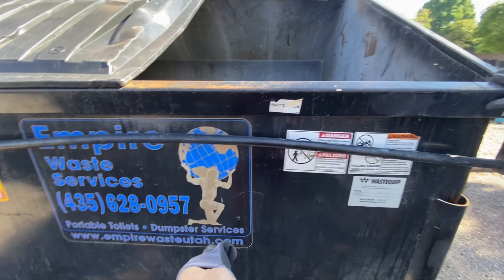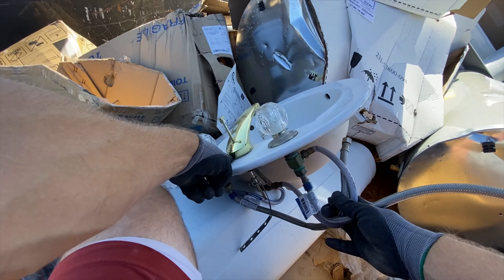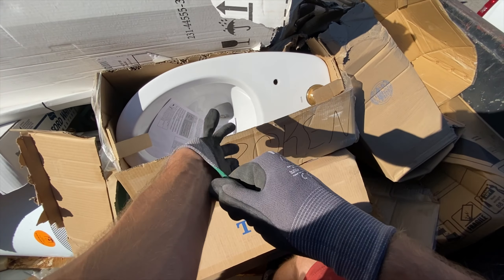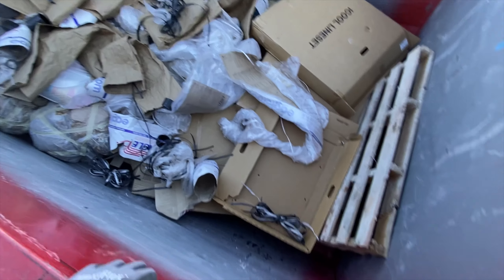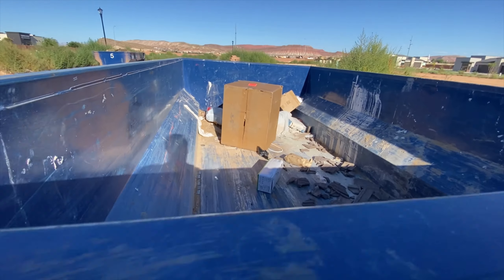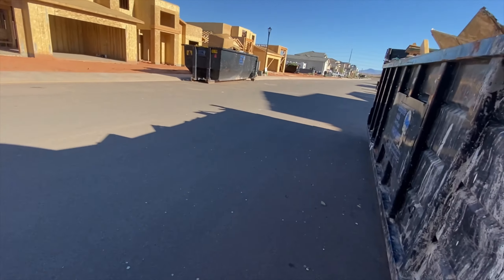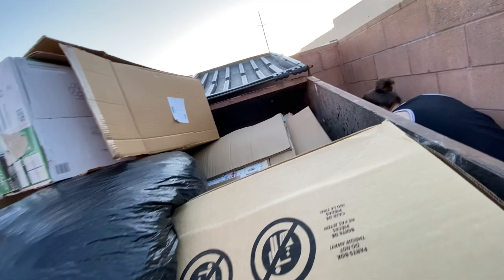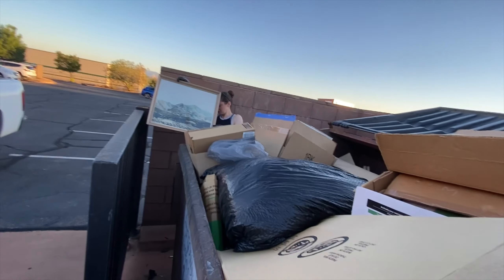Dumpster Diving for Scrap Metal: Not The Most Exciting Haul, Still Had Fun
Welcome back everyone! It's been a minute since we were able to go dumpster diving - but we made it out tonight hitting the streets and searching for scrap metal! Our scrap metal recovery is still the main money maker for our dumpster diving, but tonight it was . . .well it wasn't quite a bust, but it wasn't a boom either. Just an average night in the dumpsters.

Hope you all are having a wonderful time!

Peace, love, and trashflow!